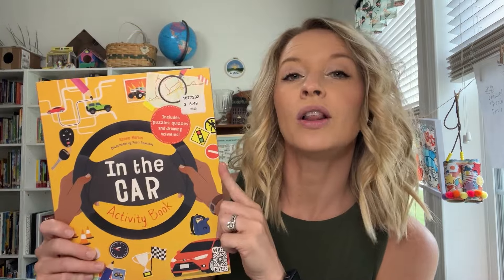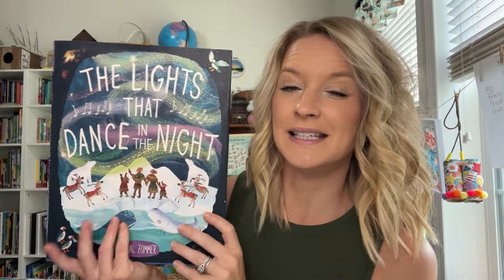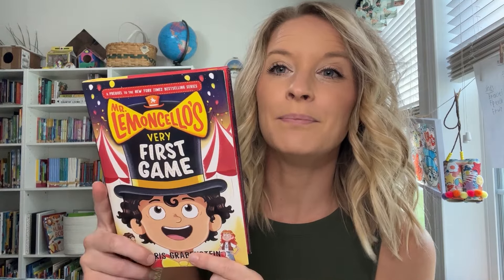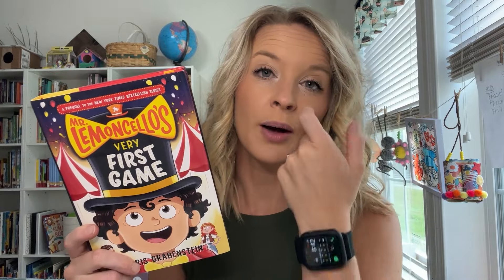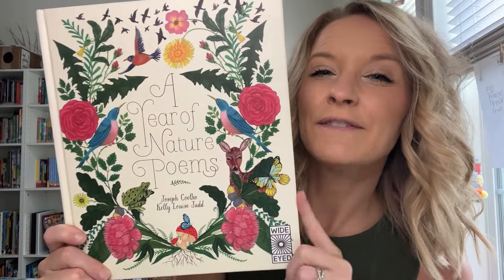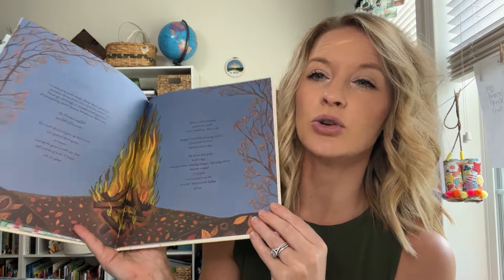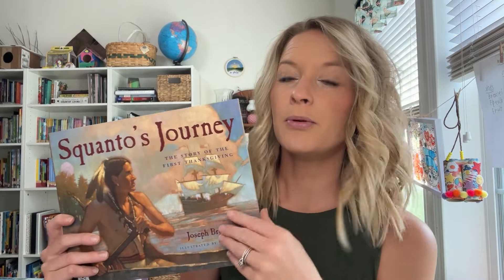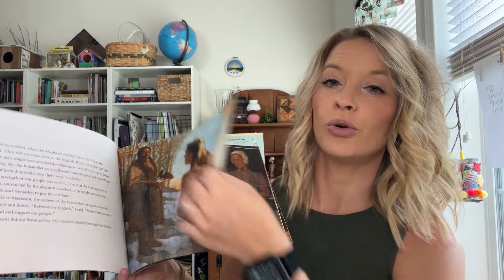Homeschool Book Haul from Book Outlet!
Hey yall!

It was time to get a few new books for our shelves! Today's video is a haul of everything we got in a recent Book Outlet order. I hope y'all enjoy!

⭐ LINKS : ⭐